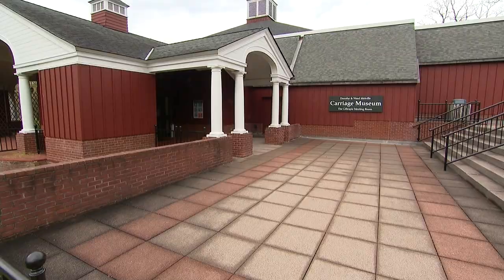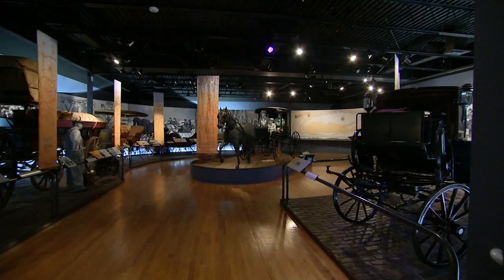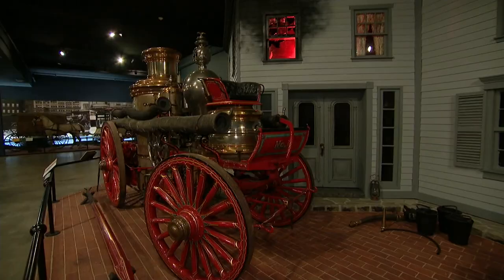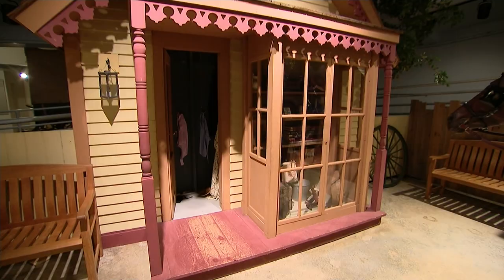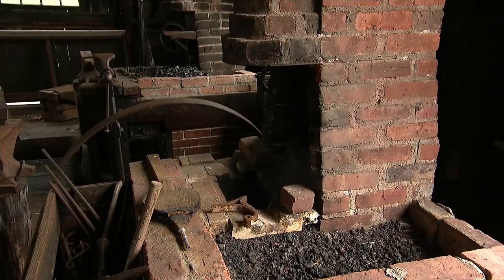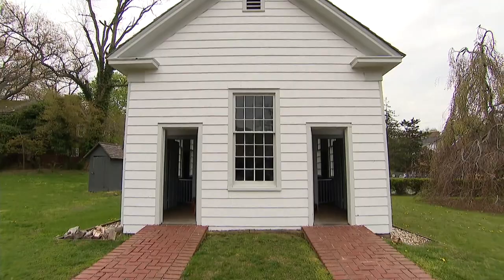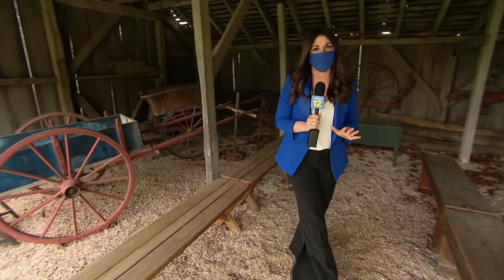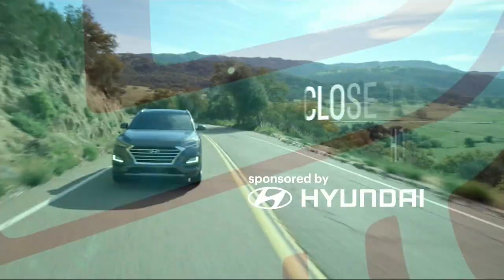Road Trip: Close To Home to the Long Island Museum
Take a trip back in time and learn Long Island history, on this Road Trip: Close To Home to the Long Island Museum.